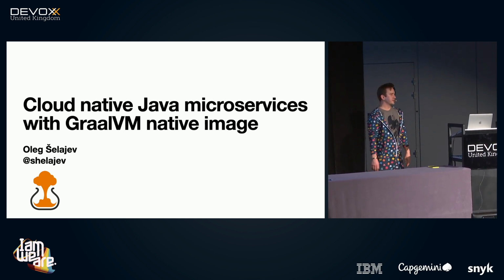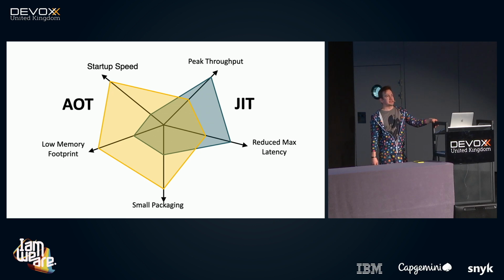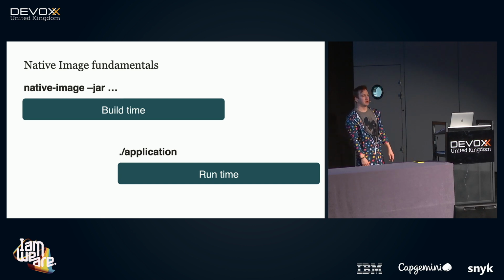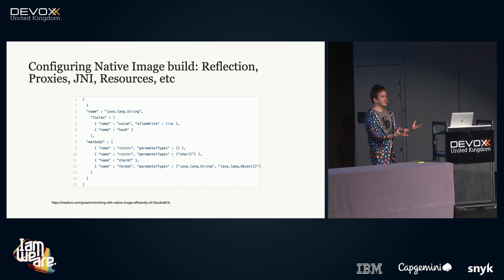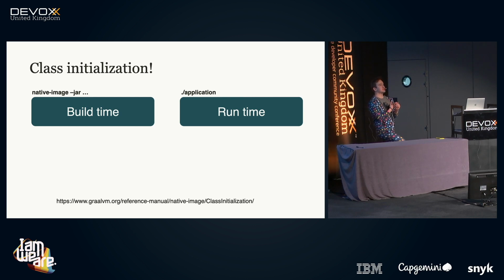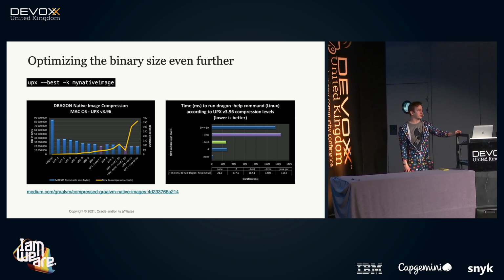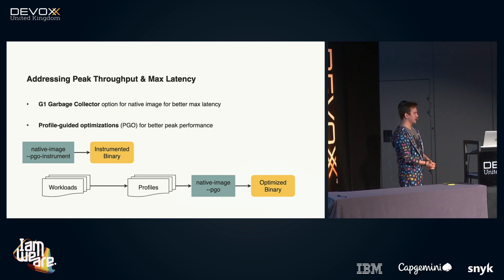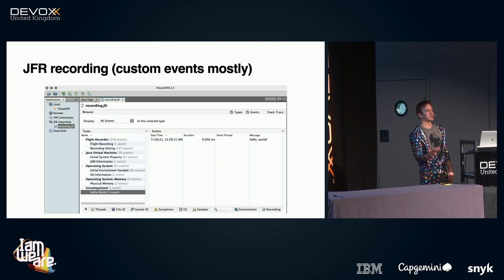Cloud native Java microservices with GraalVM native image by Oleg Šelajev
GraalVM can improve performance of your applications by using a more sophisticated and powerful JIT compiler. But it can also completely change the runtime performance of your applications by compiling them to native binaries with the Native Image technology giving them instant startup and lowering their memory footprint. Many popular frameworks including Spring, Micronaut, Helidon, Quarkus, Picocli and others offer support for using native image and help with starting to benefit from it.

In this session we'll look at some of the best practices that come up in the projects using native images. From simplifying the configuration, to making the executables smaller, to learning about the memory management and configuration, we'll talk about the things you need to know most to use GraalVM native image effectively.

And after the session you'll be better equipped to use native image in your projects, understand the trade-offs better and how to integrate it with your project workflows the best.